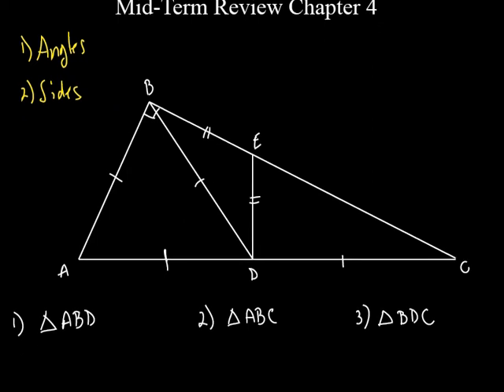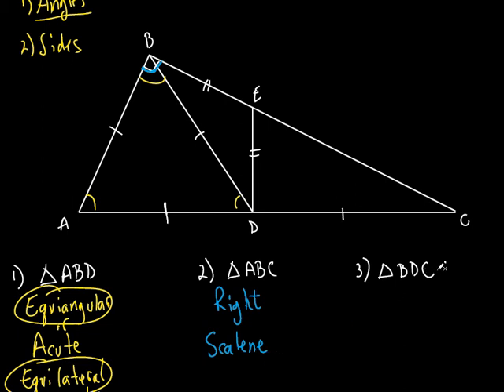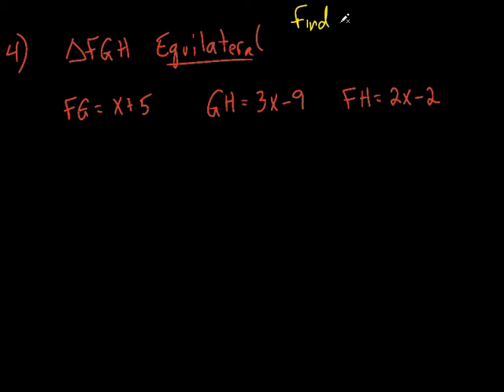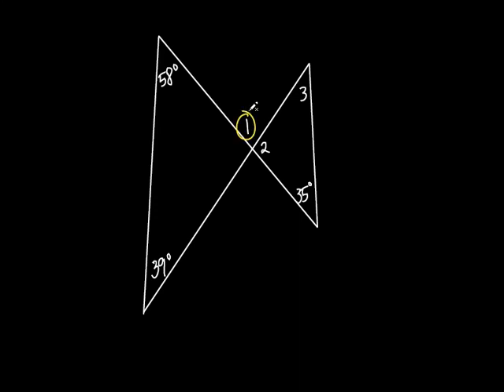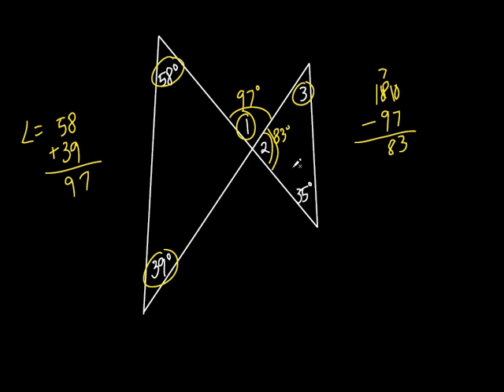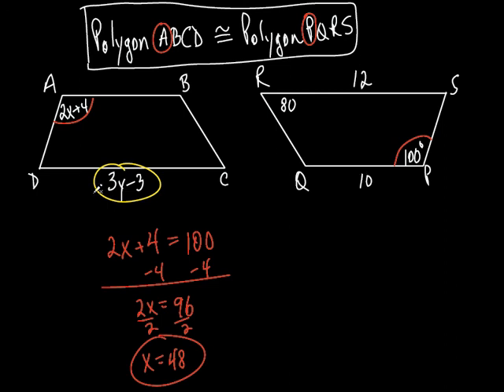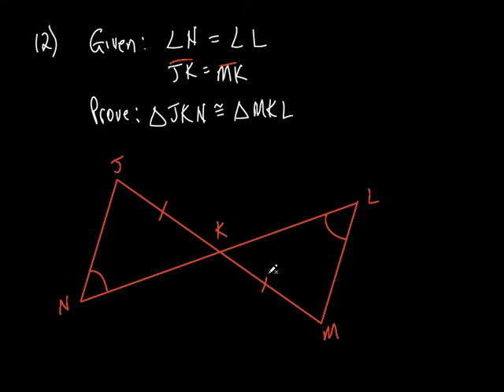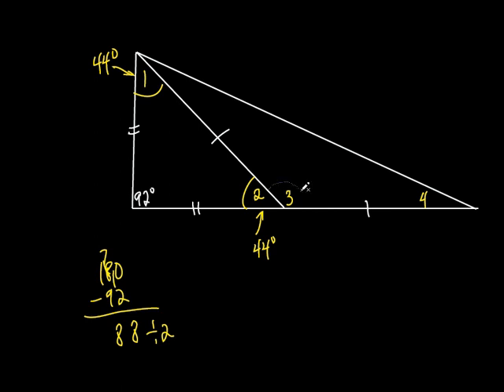5 Mid Term Review Ch 4